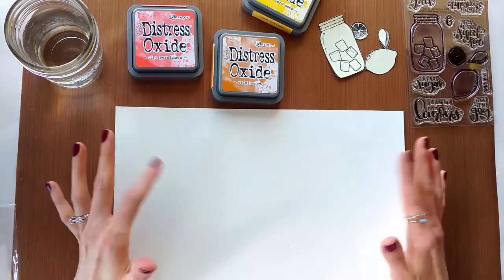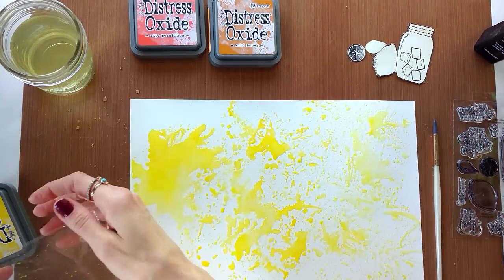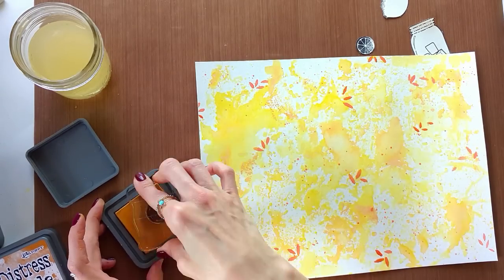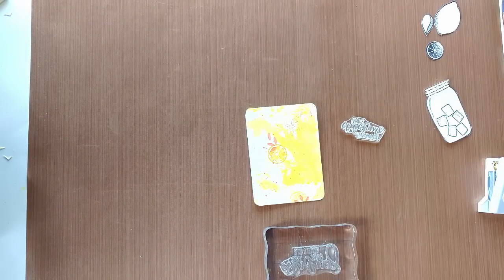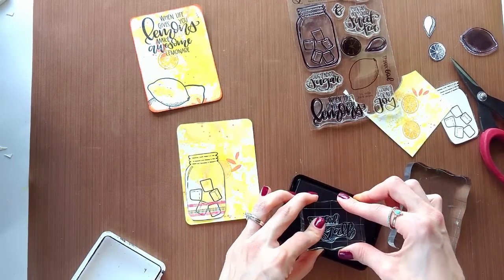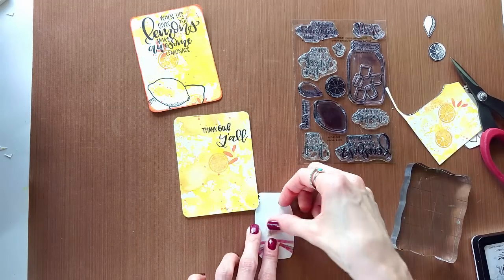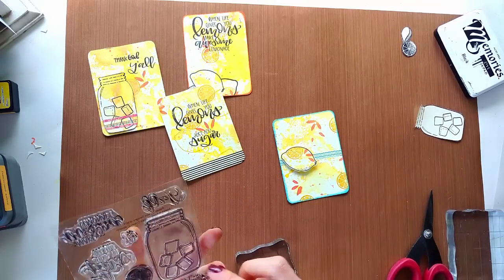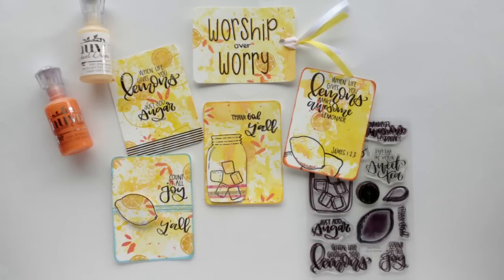Life & Lemons | Encouragement Cards | Ft. Sweet n Sassy Stamps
Hey guys,

Deeds here with another creative challenge!  I have already made a video of mass producing journaling cards.  I'm using different supplies this go around in hopes to help spawn some creative flow, and encourage you to make these yourself!
Don't forget: EVERYONE is under-encouraged, and this is the perfect way to create something small and significant for those under pressure of any kind!

Smooshing, painting, stamping!
Distress oxides are used in this process, as well as the lovely "Life & Lemons" set from Sweet n Sassy Stamps, made by my sweet friend, Rebecca Rios!

Resources and supplies, insights and credits are below!  Check it out!
Much love,
Deeds

__PERSONAL INFO__

IG - @mercies_journaled (feel free to DM me!)

__ALSO VISIT__

__SUPPLIES and RESOURCES__

Distress Oxide "Ripe Persimmon" "Wild Honey," & "Mustard Seed"

We Are Memory Keepers Score Board

Watercolor Paper Pad: Walmart.com

Heat Tool: Joann Fabric

__SENTIMENTS REFERENCES__

"When life gives you lemons, just add sugar." and also,

"Count it all joy, y'all!"

__MUSIC__